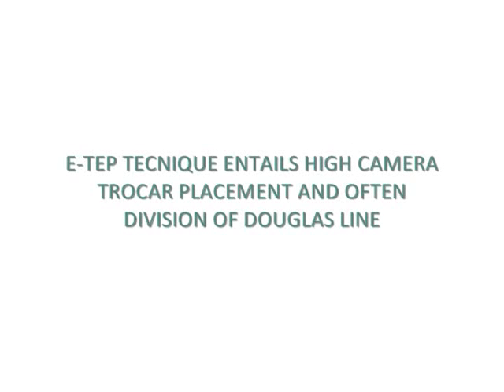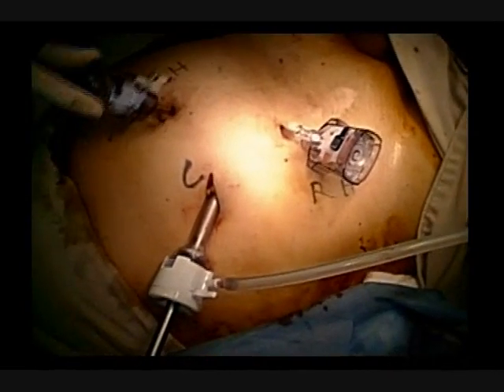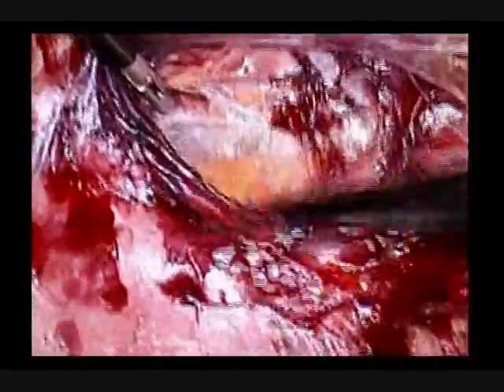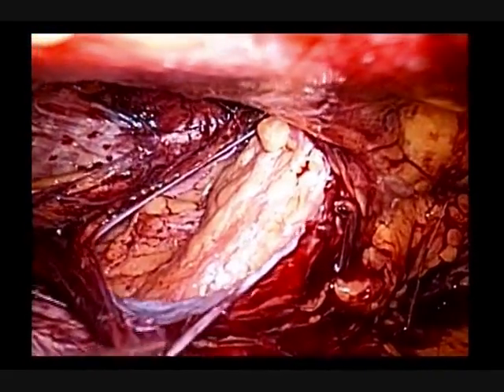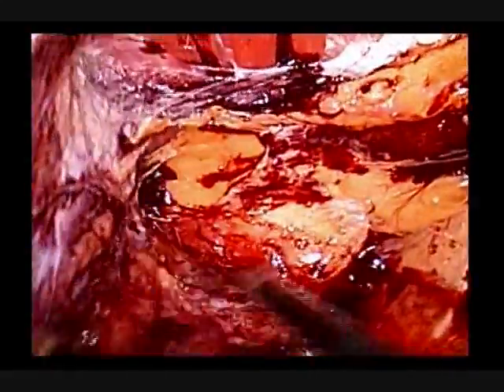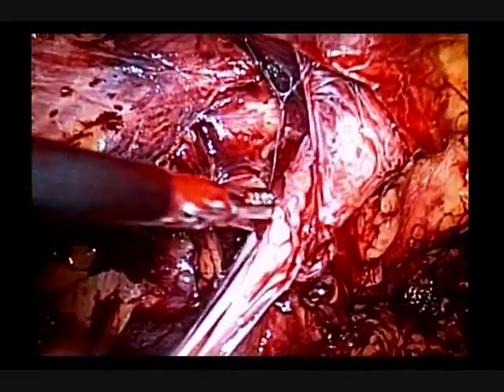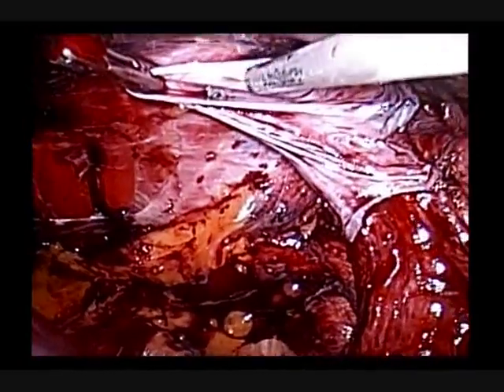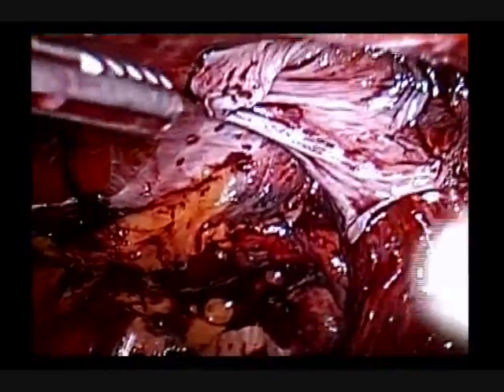Repair of an incarcerated inguinal hernia with the e-T.E.P. technique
an incarcerated inguinal hernia is repaired with the extended view-totally extraperitoneal technique